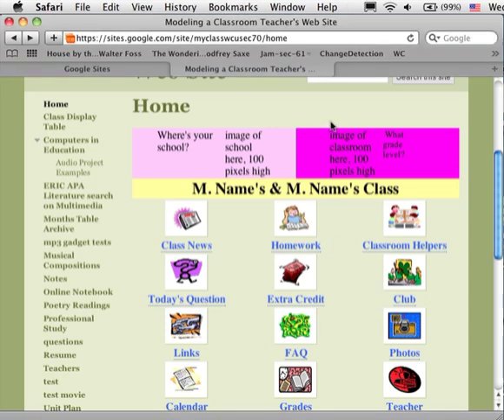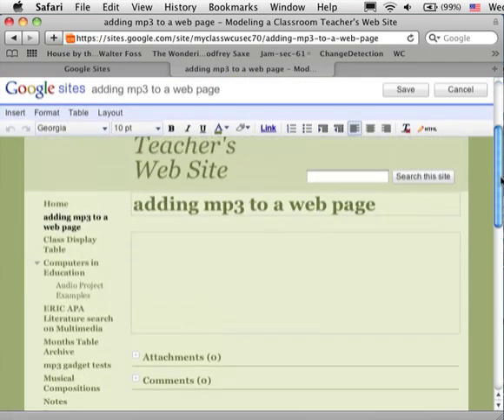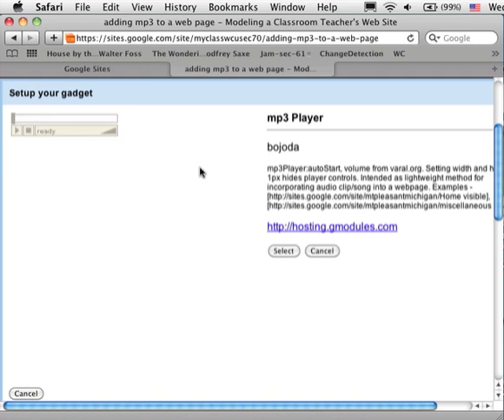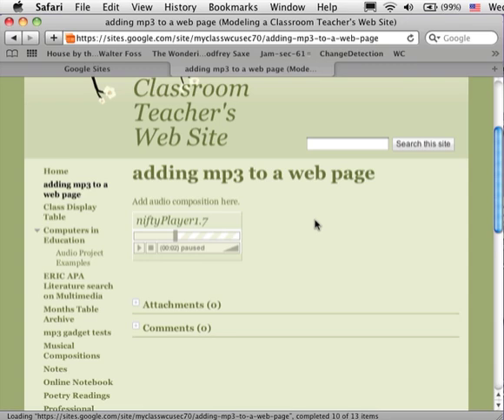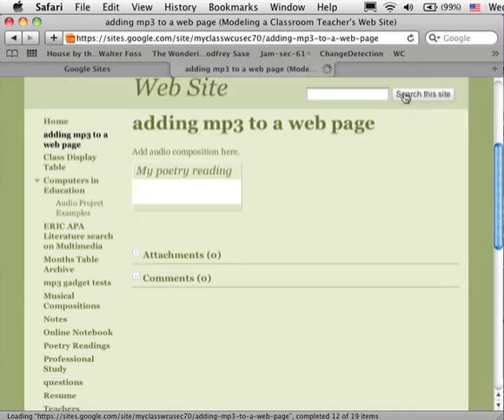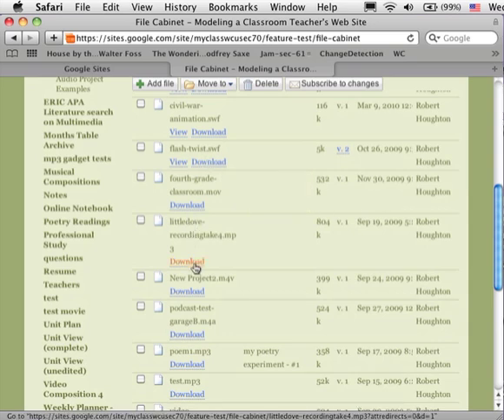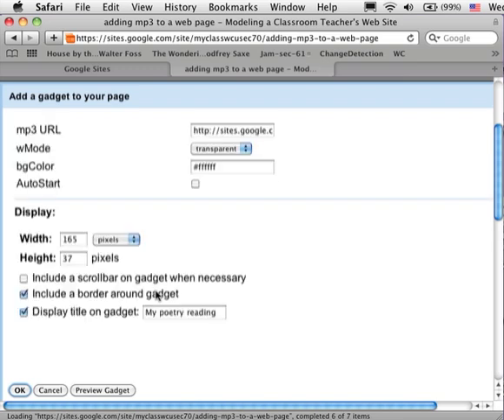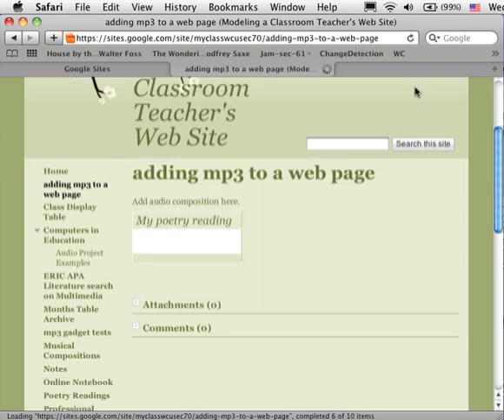Adding mp3 files to Google Sites Web page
To add your own audio files to Google Sites,  use gadgets to which mp3 files can be linked. Many of the mp3 player gadgets do not work. This video shows how to use one of them that does (at this time).